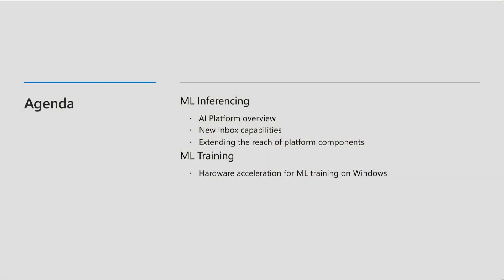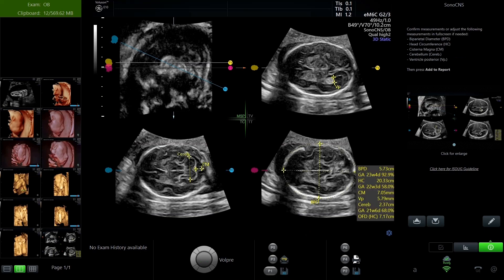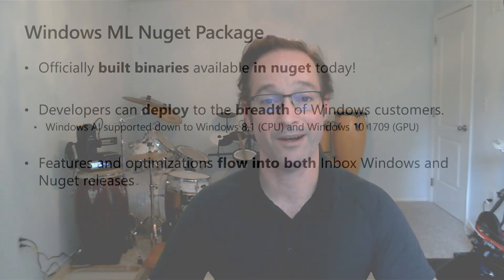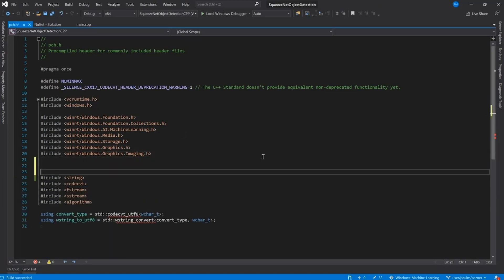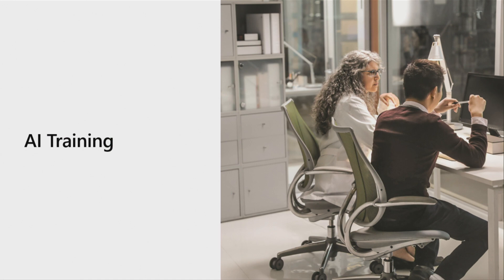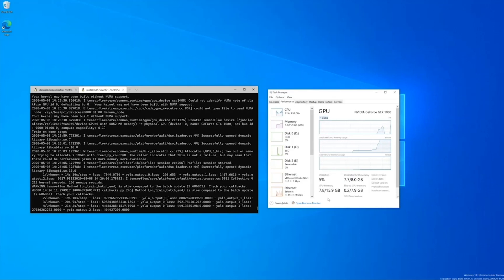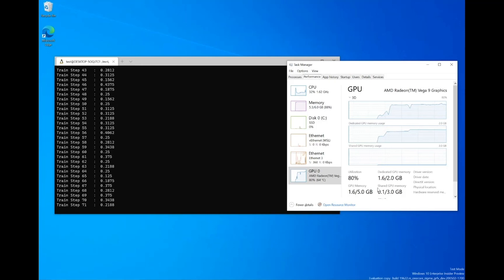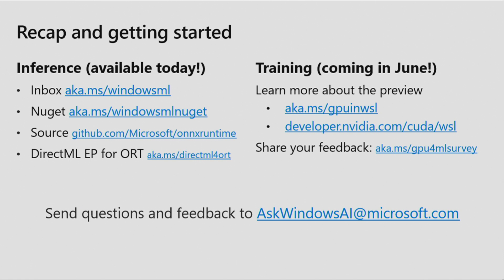MS Build SK130 Windows AI: hardware-accelerated ML on Windows devices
In this session, we will cover the new capabilities of our inferencing stack, as well as our new investments in ML training. Join us and learn to use the newly available Windows ML redistributable package, leverage DirectML in your ONNX Runtime usage on Windows, and get the info you need to set up the preview enabling GPU based ML training workloads inside the Windows Subsystem for Linux. You will hear firsthand how the investments we are making benefit not only data scientists and AI professionals of today, but also empower ML beginners and students, through a combination of hardware access, software libraries and popular tools.